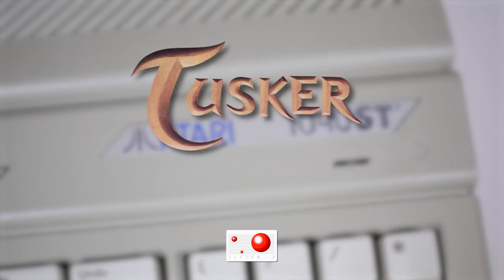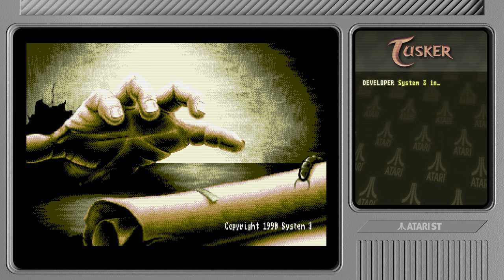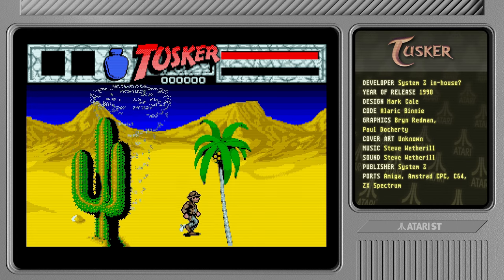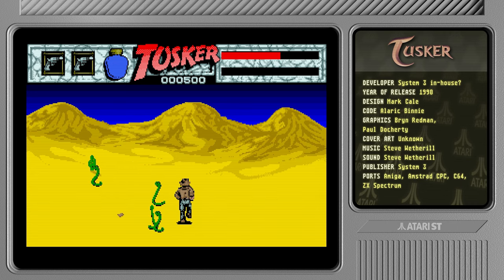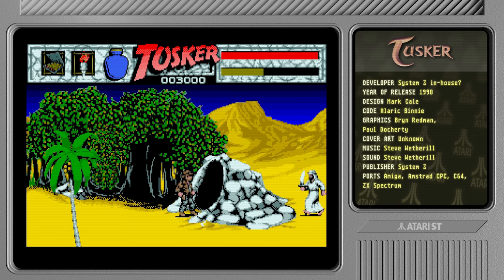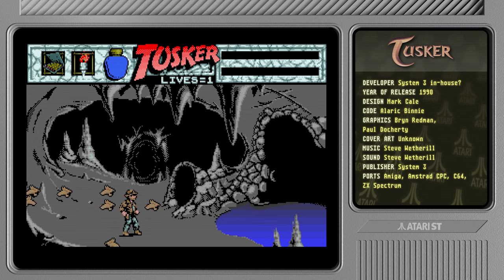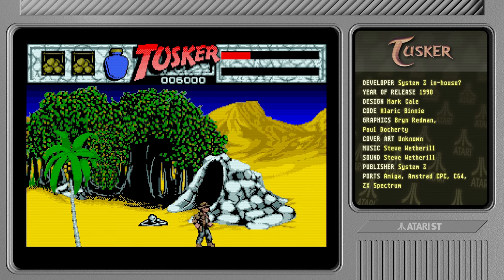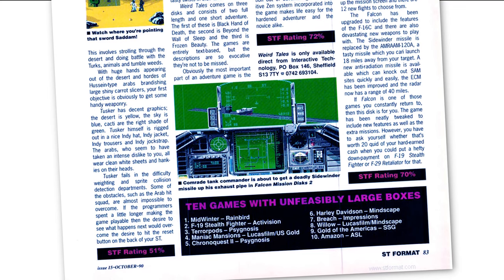Tusker - Quick Look - Atari ST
I take a quick look at "Tusker" on the Atari ST. Published by System 3 in 1990.

Intro music: "Blazar Shift" by Yerzmyey. Check out his website for more awesome chip-tunes